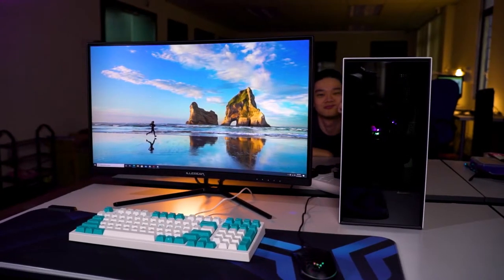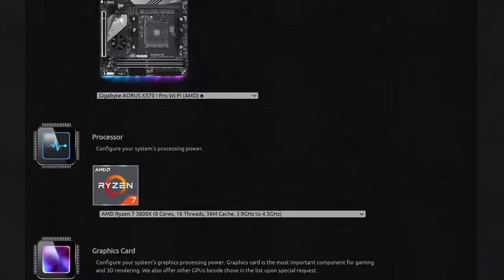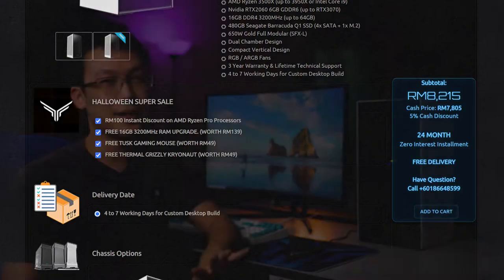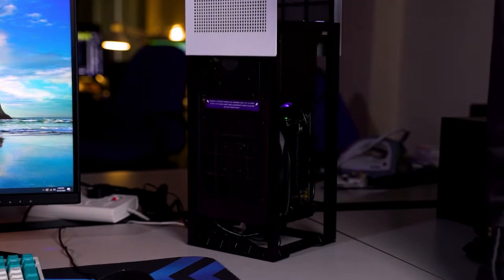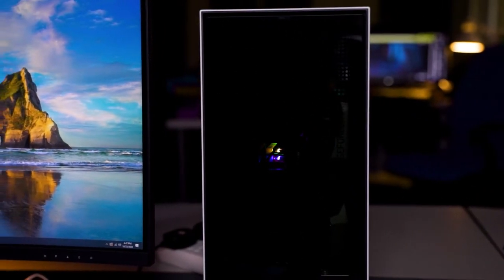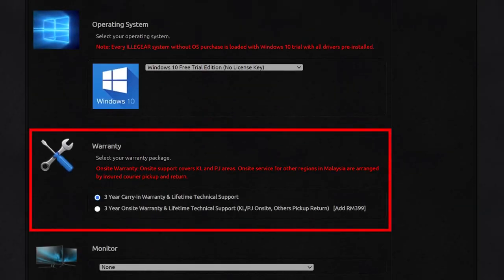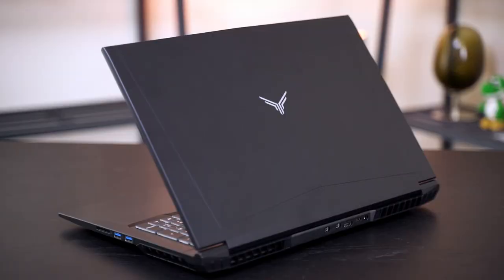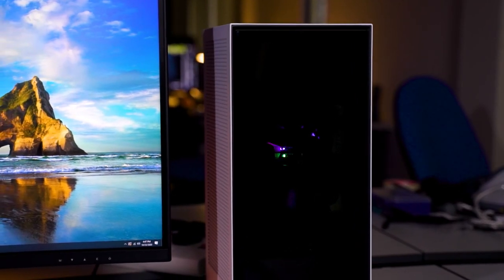ILLEGEAR's Mini ITX Gaming Tower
ILLEGEAR now has mini ITX gaming PC. In this video, we shall discuss why ILLEGEAR is one of your option for getting a custom-built PC.

Full spec:
AMD Ryzen 7 3800X
AORUS X570 I Pro Wifi
ZOTAC RTX 2060 Super Twin Fan Mini
2x 8GB G.Skill Trident Z RGB DDR4-3600
Seagate Barracuda Q1 480GB
NZXT H1